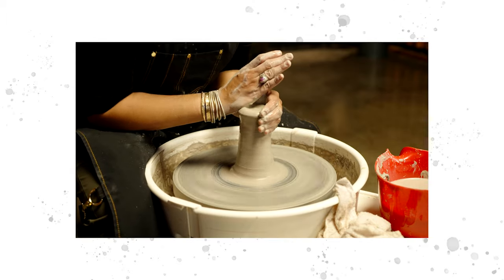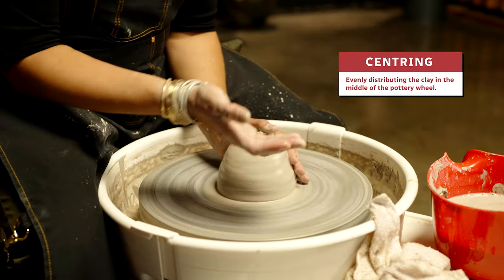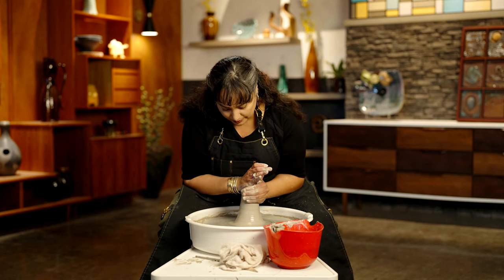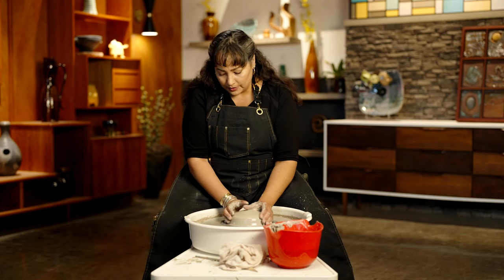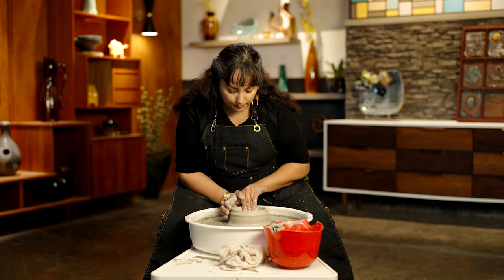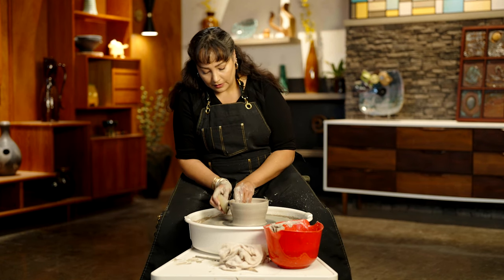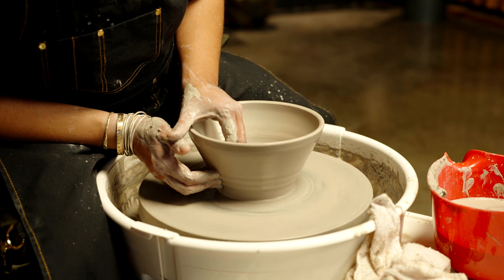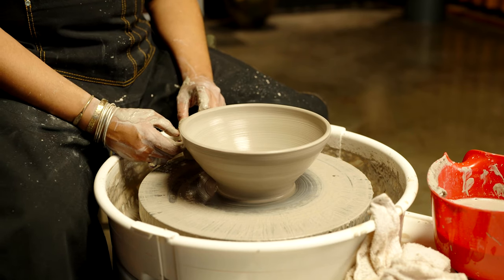Beginner tips on how to throw a pottery bowl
Pottery isn’t as easy as it looks. Ceramics expert and judge on The Great Canadian Pottery Throw Down, Natalie Waddell, demonstrates how to throw a simple bowl on a wheel.

➤ Stream full episodes of The Great Canadian Pottery Throw Down, for free, on CBC Gem:

The Great Canadian Pottery Throw Down is a competition series where ten of Canada's most talented potters will compete to be crowned best at the wheel. It’s hosted by award-winning actor Jennifer Robertson and judged by expert judges Natalie Waddell and Brendan Tang along with guest judge, pottery enthusiast and actor Seth Rogen.

Featuring clever challenges, beautiful creations, and personal stories, the series unearths what inspires the potter's passion for clay.

About CBC Gem:
CBC Gem offers the full programming slate, from drama to documentaries and sports. Available for free as an app for iOS and Android devices and on television via Apple TV and Google Chromecast.